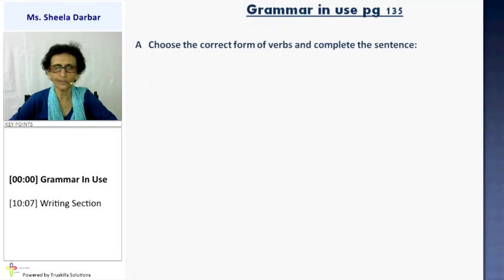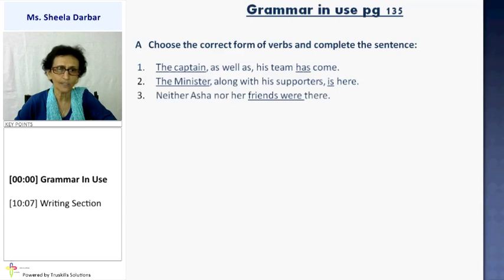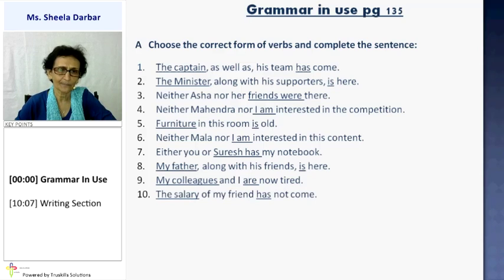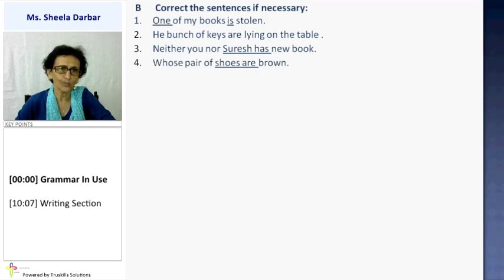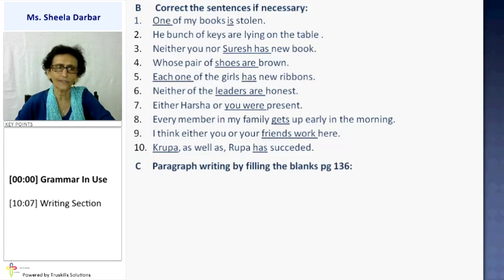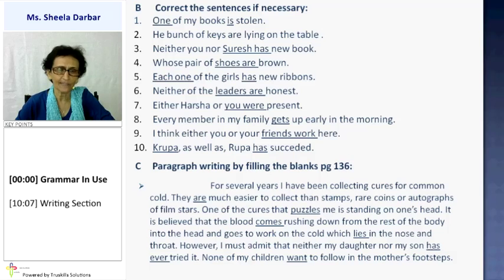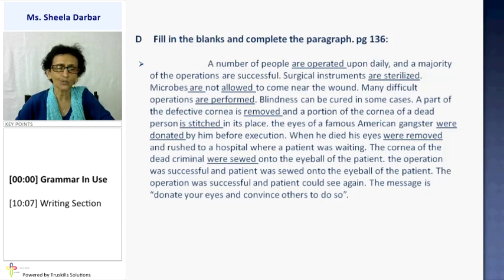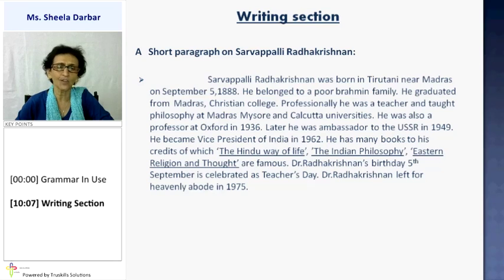Explanation of Prose I Love You Teacher - I - 10th English (GSEB)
GSEB 10 English, Chapter - Prose 14 I Love You, Teacher!, Topic - Explanation of Prose I Love You Teacher - I